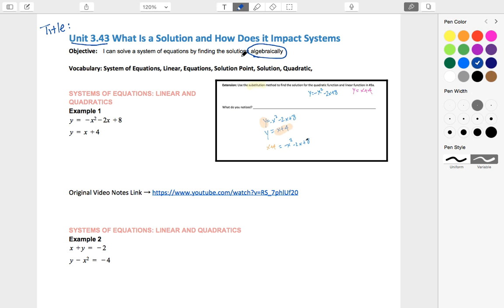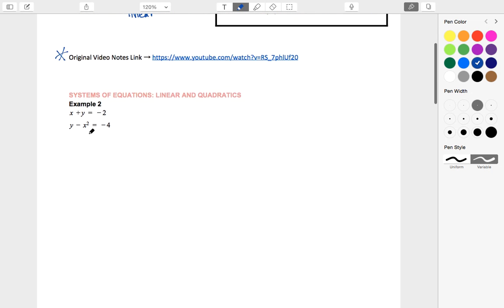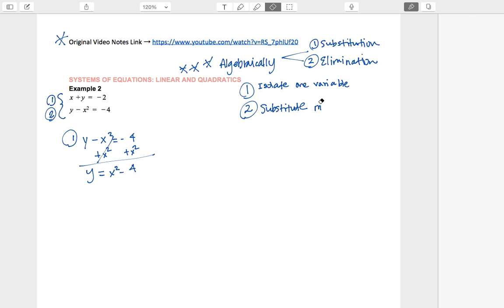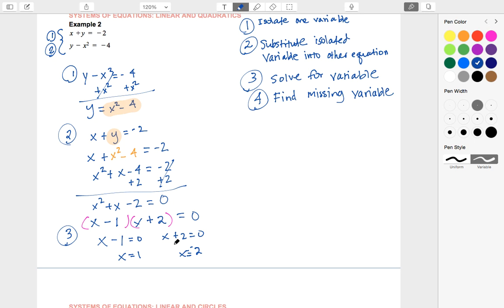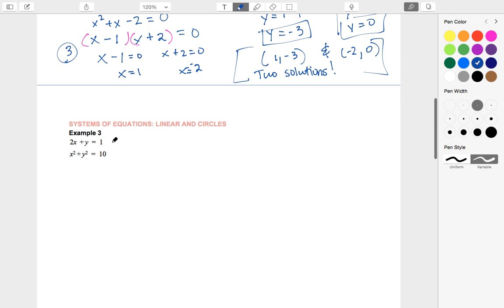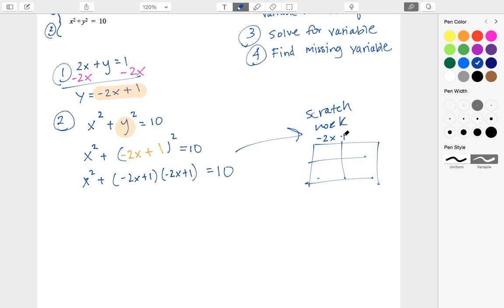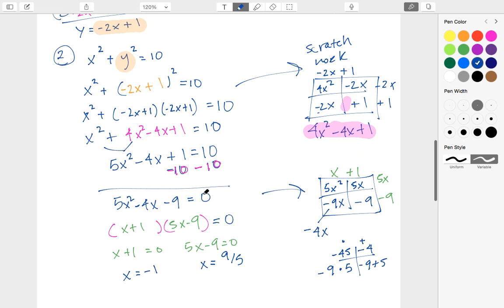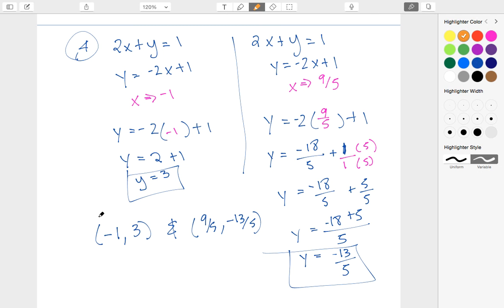Algebra 2 -VN-Unit 3.43: Solutions of a System of Equations